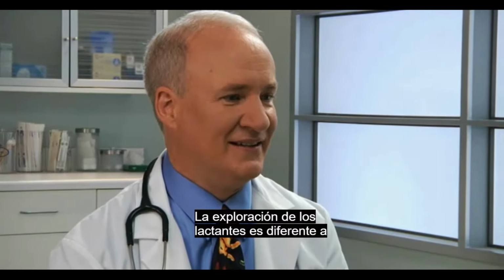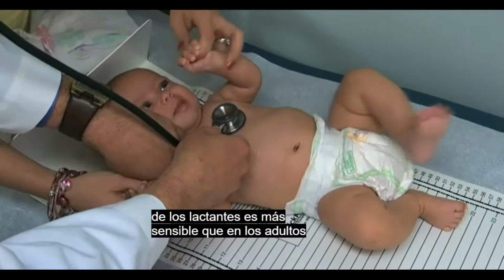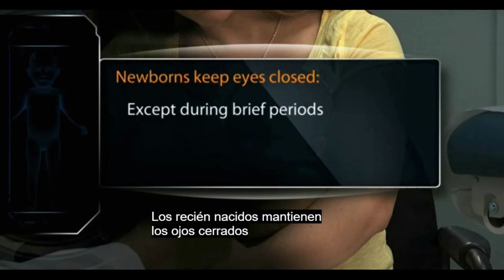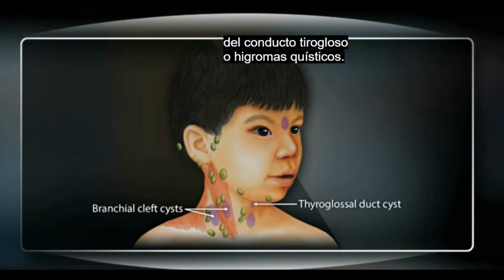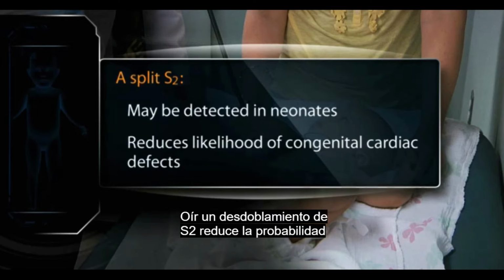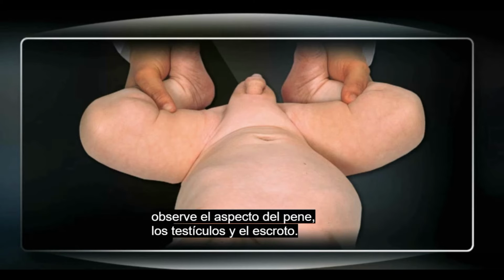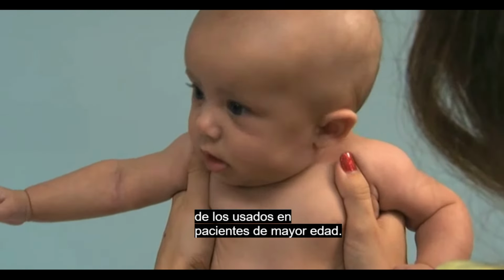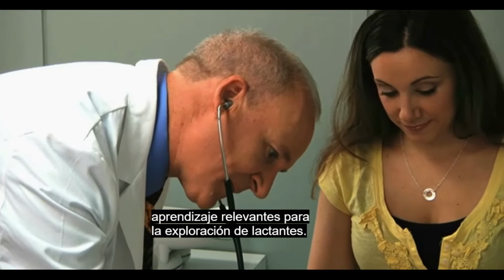Exploración física de Bates: Evaluación de pies a cabeza (LACTANTES)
La guía visual de Bates ofrece videos con técnicas de exploración física de pies a cabeza y por sistemas de órganos